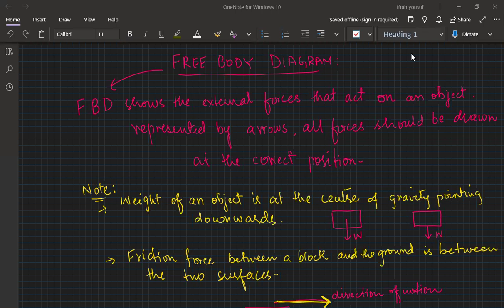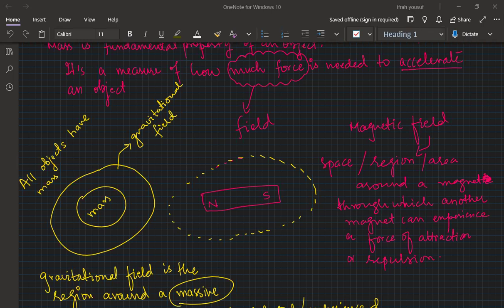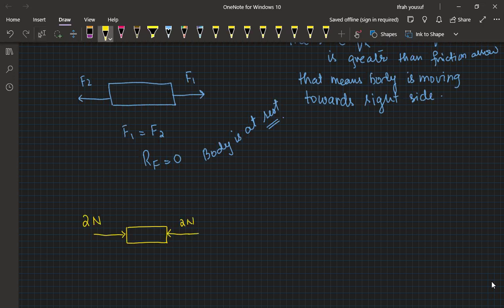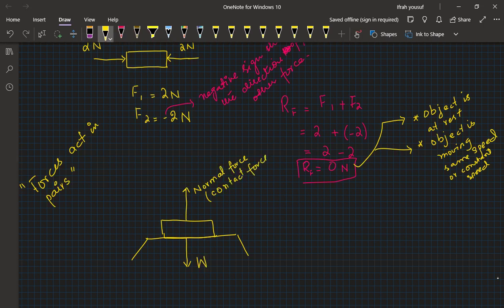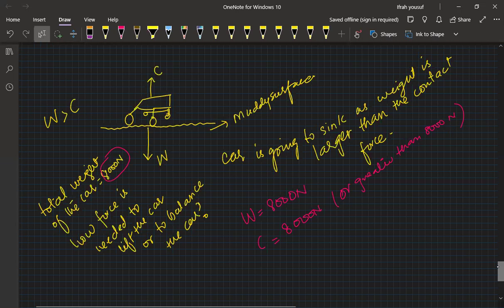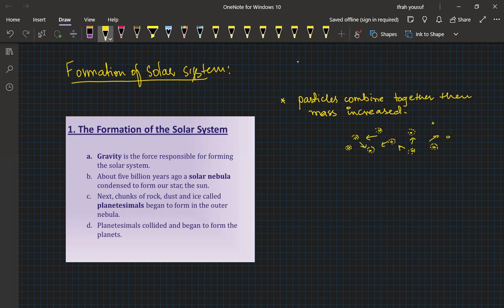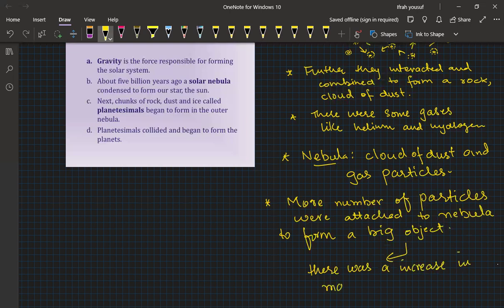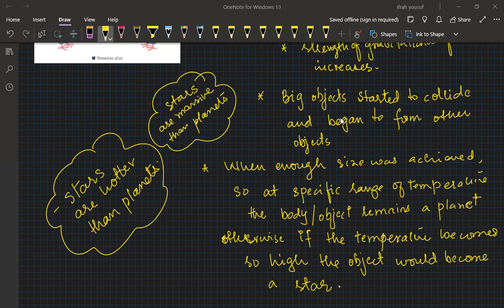Mass weight and Formation of Solar system Lecture no 3 0893/5054/0625 with Sir Tauqeer Asif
Formation of solar system:
The Formation of the Solar System
a. Gravity is the force responsible for forming the solar system.
b. About five billion years ago a solar nebula condensed to form our star, the sun.
c. Next, chunks of rock, dust and ice called planetesimals began to form in the outer nebula.
d. Planetesimals collided and began to form the planets.
particles combine together then mass increased.
Further they interacted and combined to form a rock, cloud of dust.
There were some gases like helium and hydrogen
Nebula: cloud of dust and gas particles.